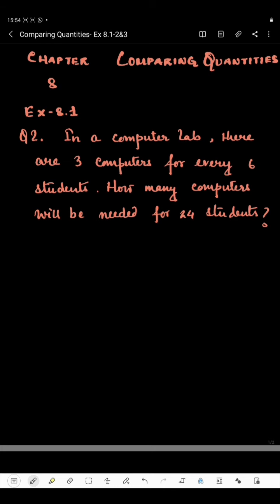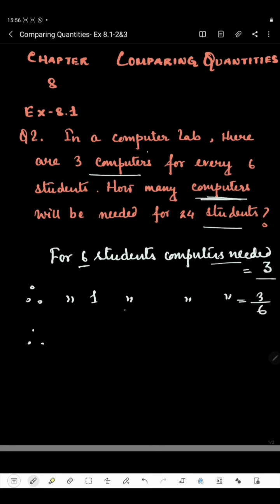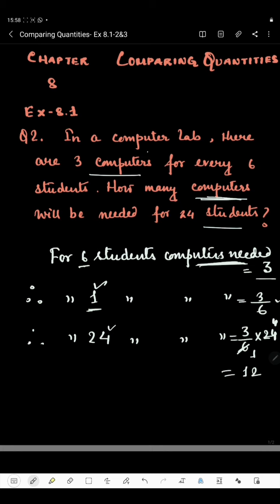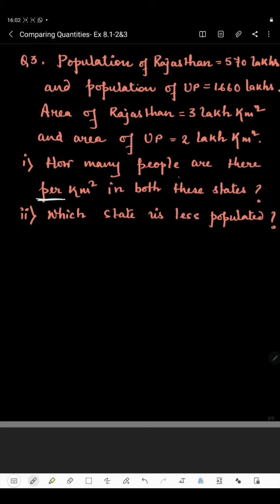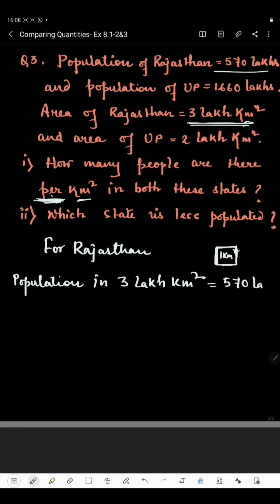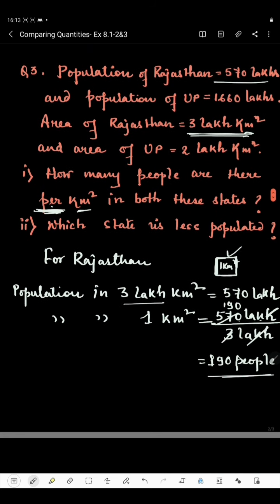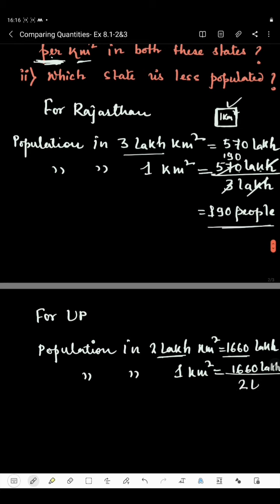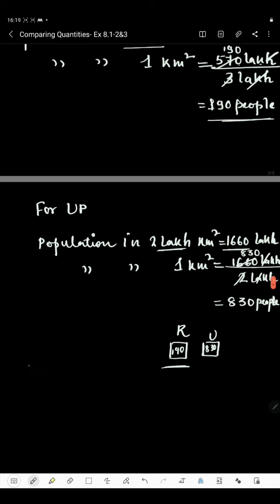NCERT Ex 8.1-2&3 Class 7 Comparing Quantities